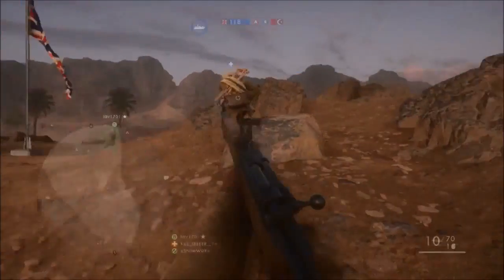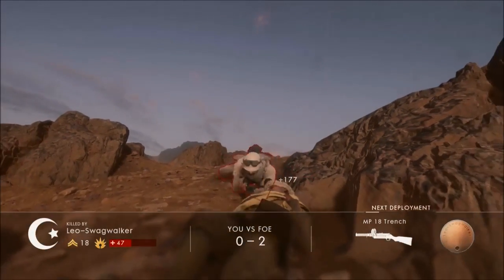CEI RIGOTTI BREAKDOWN - Battlefield 1 Medic Class gun review.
Hope you guys enjoyed! Just my own personal opinions on the weapon with a little bit of fact! Learn and do well! Dann over and out.